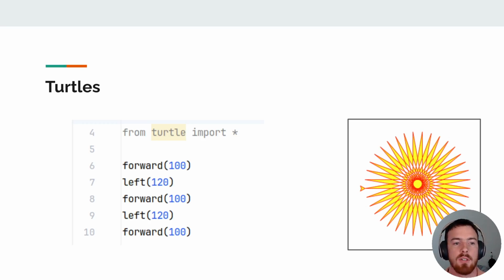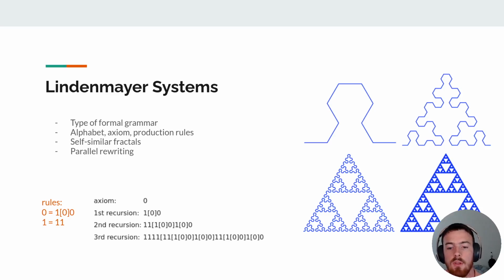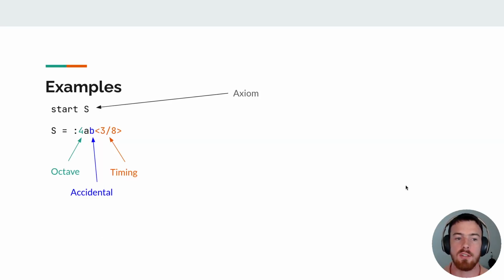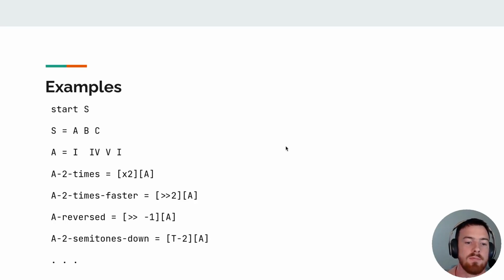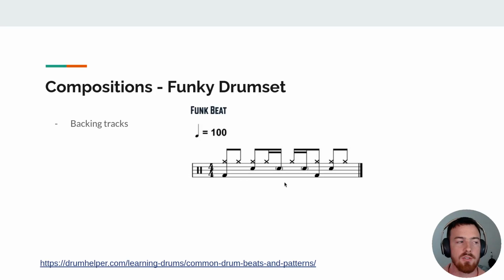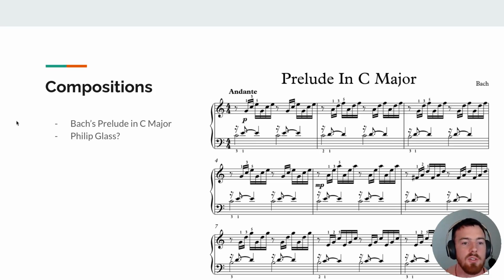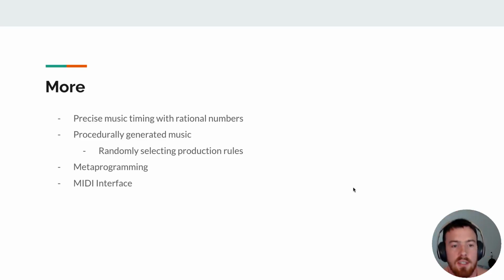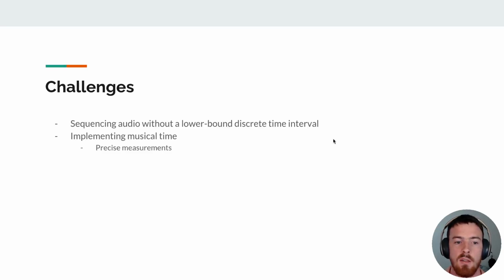Algorithmic Composition: Musical Turtles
Visit the project on GitHub at jb6248/music-turtles